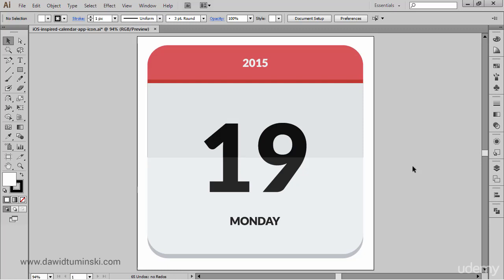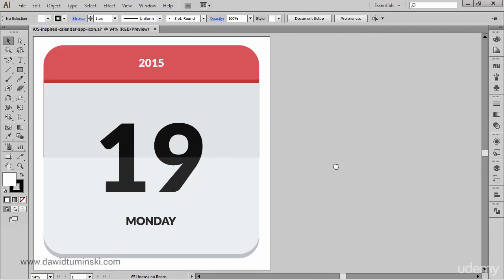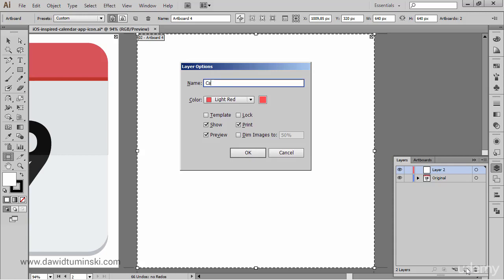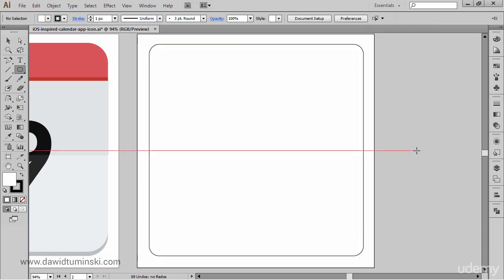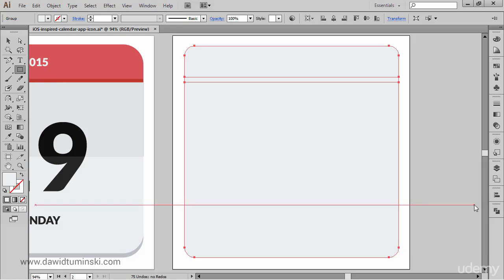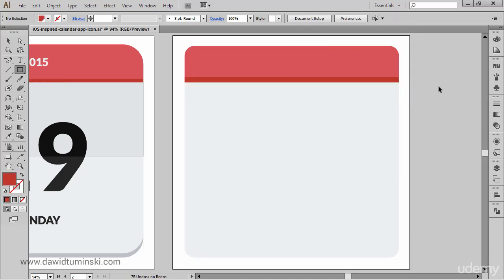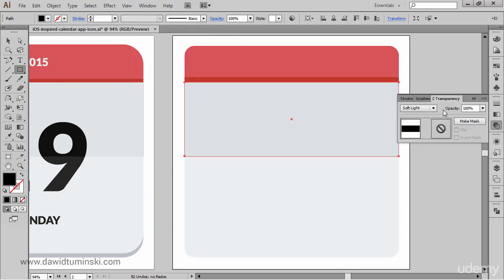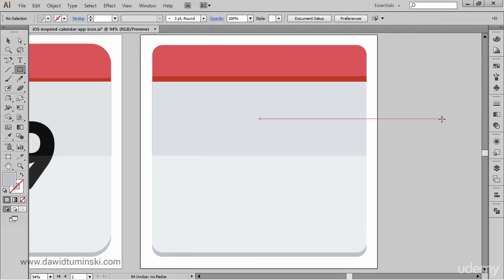1. Let's start the design process